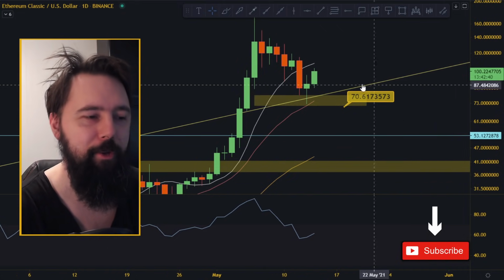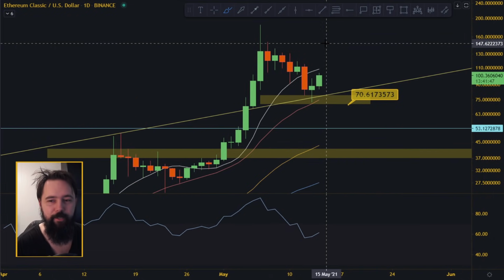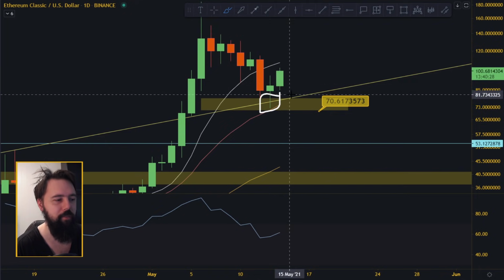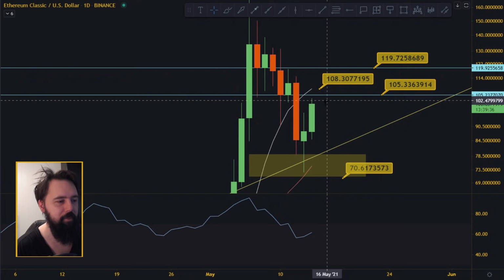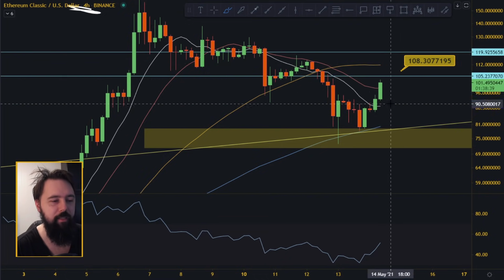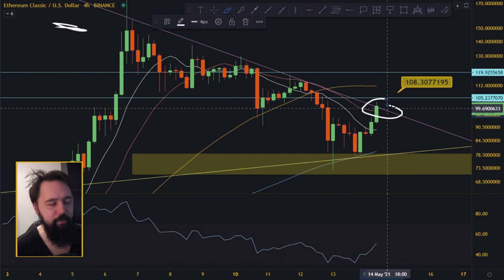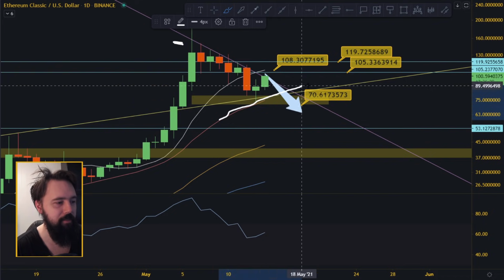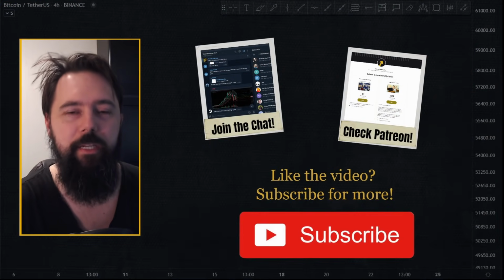We Are Recovering Back The Territory - Ethereum Classic ETC Analysis And Price Prediction.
In today's crypto video, we are doing Ethereum Classic ETC technical analysis and we will try to figure out next move for Ethereum Classic ETC price!

________________________________ THE END